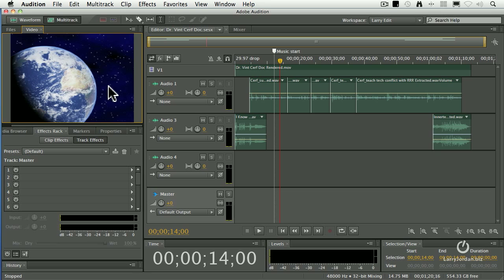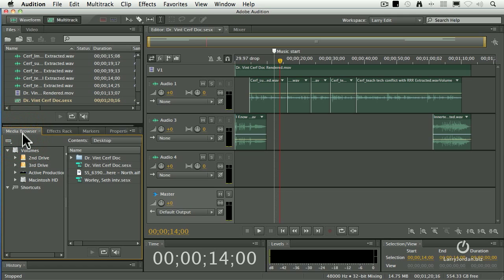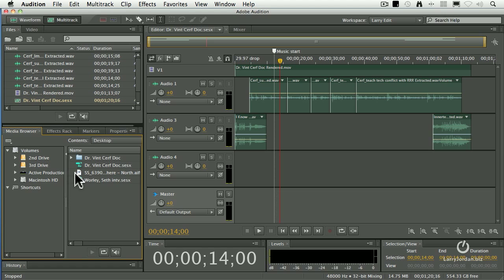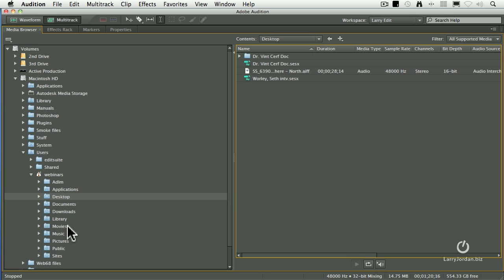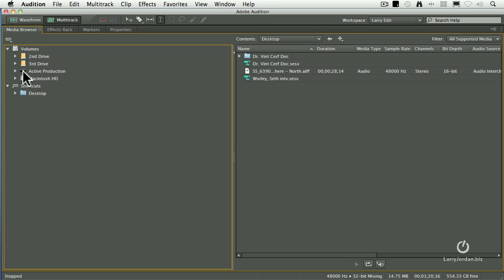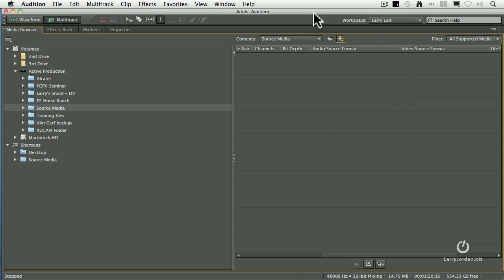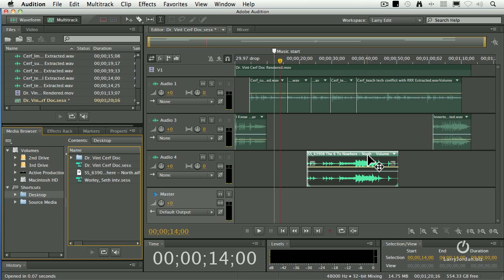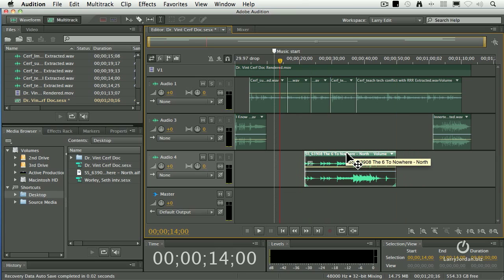Editing and Trimming Audio in Adobe Audition CS6 (Webinar Preview)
- In this Adobe Audition CS6 tutorial webinar preview, Larry Jordan shows you everything you need to know about audio editing, mixing, trimming and more . Enjoy!

Produced by Larry Jordan & Associates, Inc.